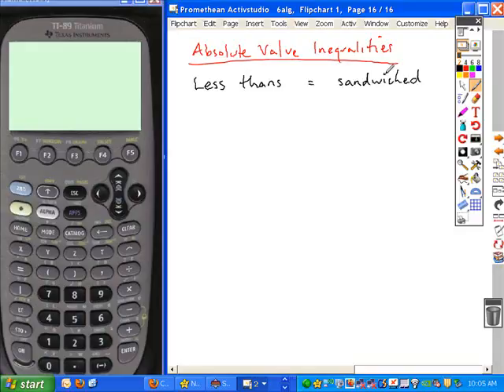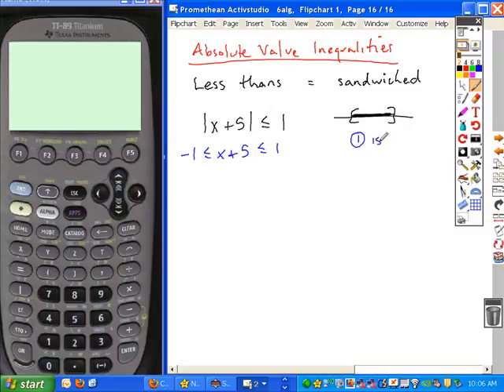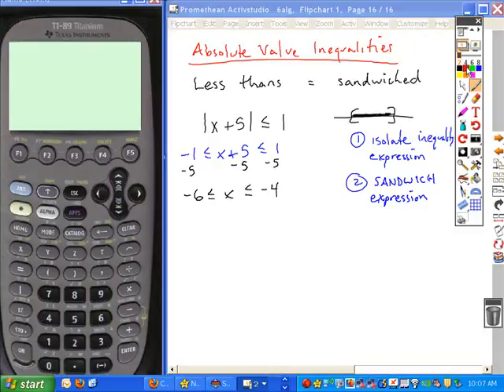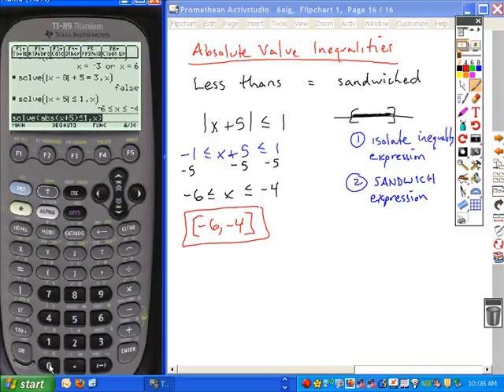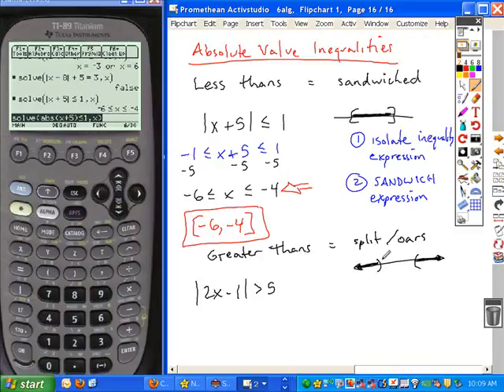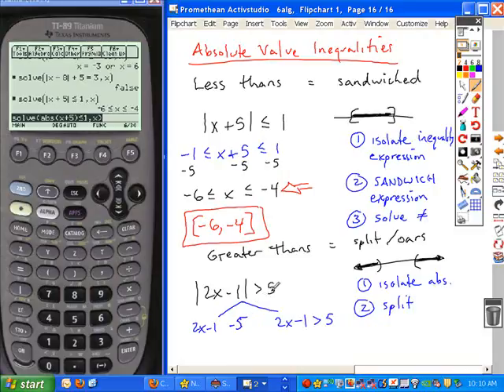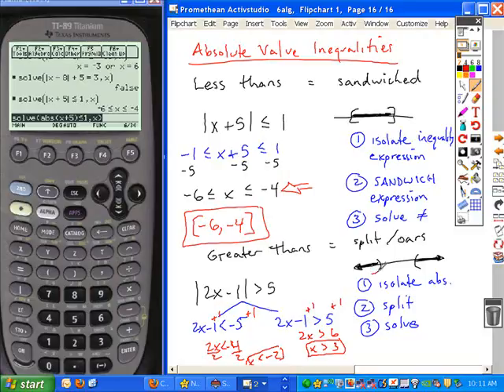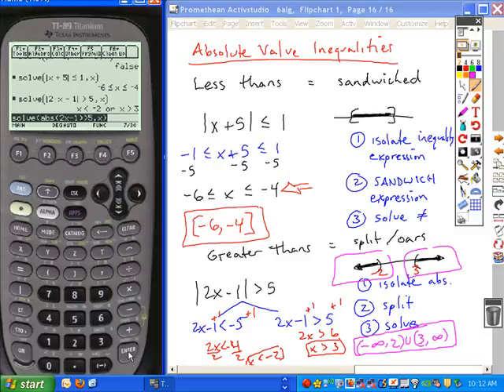alg6.4notes_abs_ineq.wmv